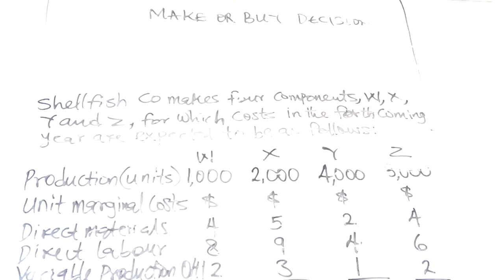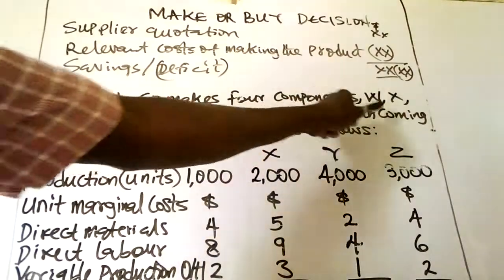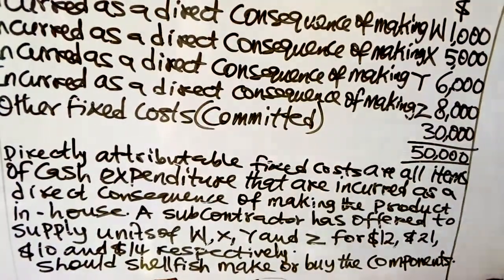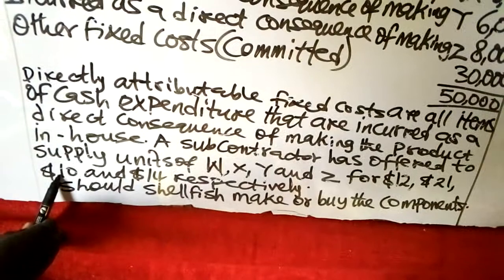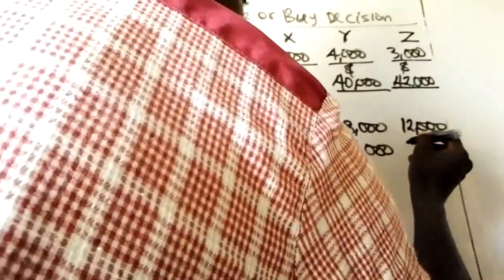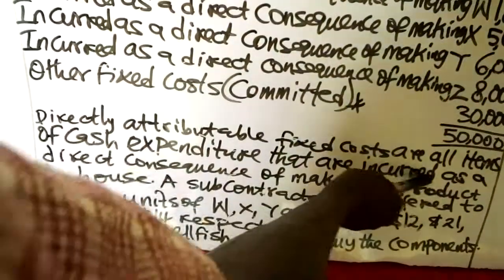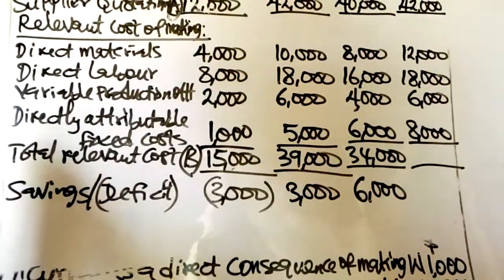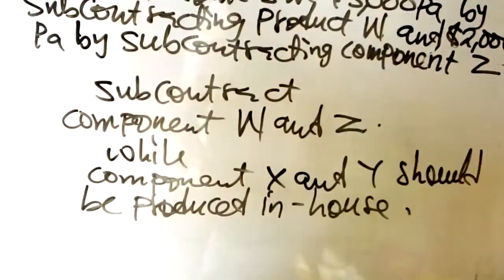Make or Buy Decision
This video explains make or buy decision in a layman language.
The link will take you to my channel page. At the top of the page click on playlist.You will see different playlist, click on the playlist containing the course/subject of your choice.